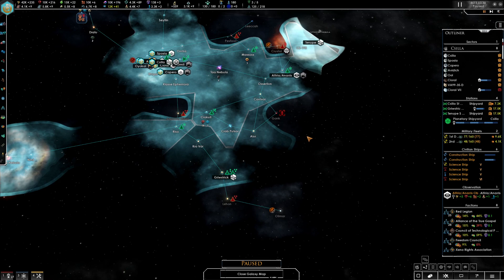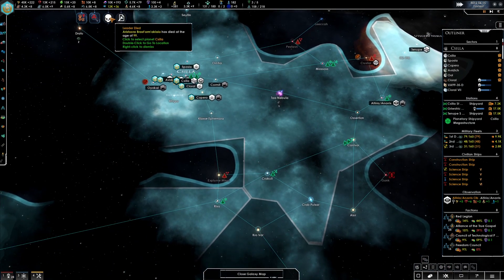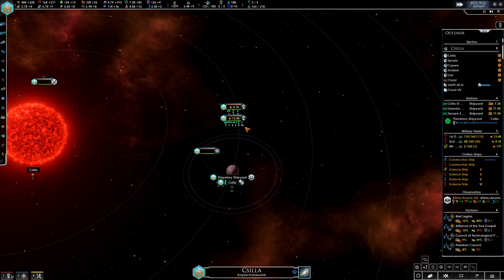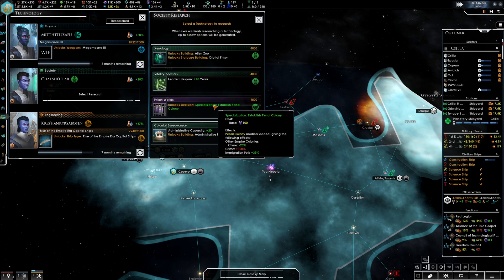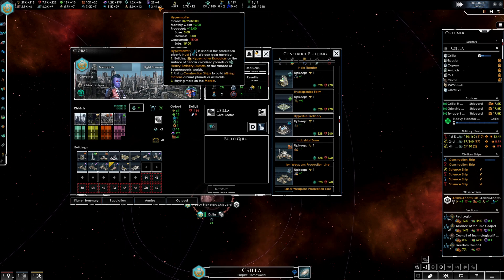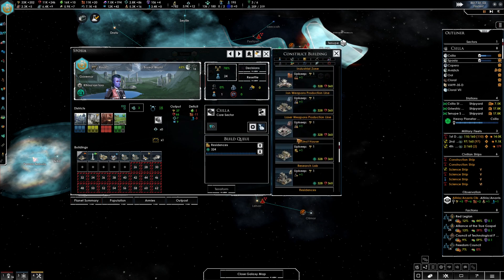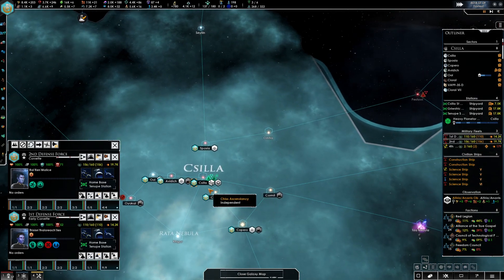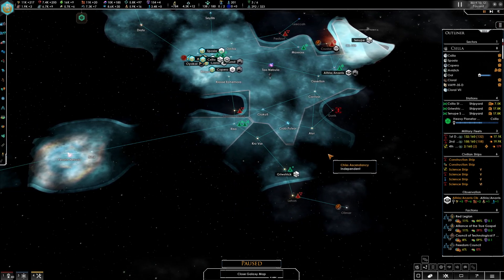Star Wars Fallen Republic: Chiss Ascendancy 06 (Stellaris Modded)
On the edge of the galaxy, the Chiss Ascendancy hear of the end of the Clone Wars and the rise of the Galactic Empire. Seeking to assure their independence, the Ruling Council prepares its defenses to meet with the Empire.